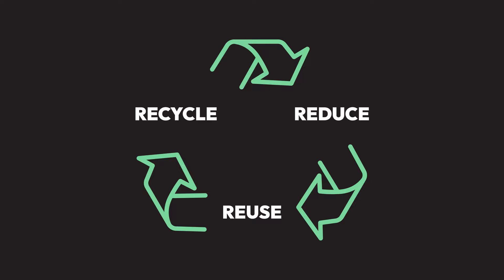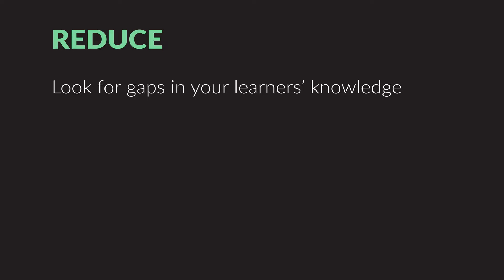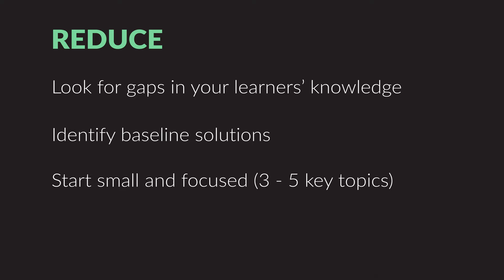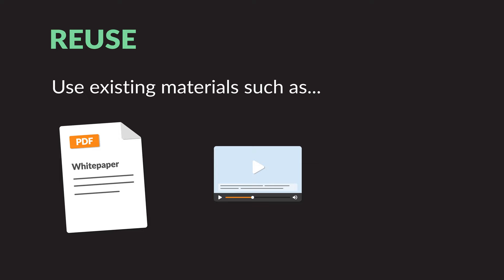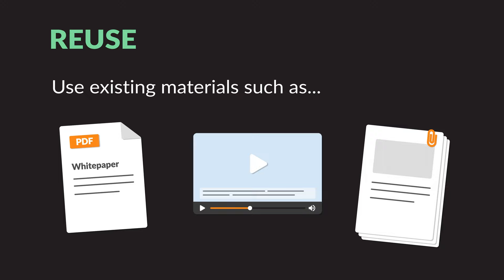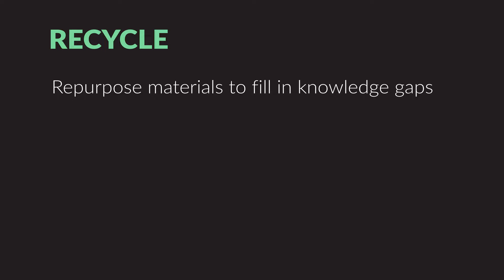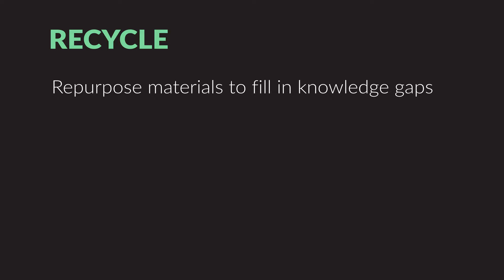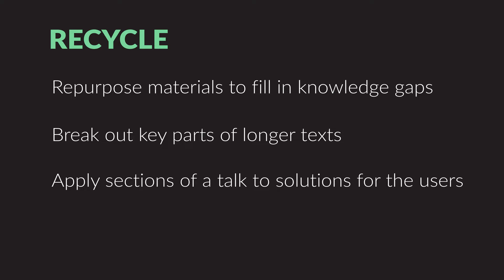Small Learning Team? Maximize Your Efforts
How can you maximize your learning materials with limited time or budget? By using the three R’s. In this video Eric will show you how to reduce, reuse, and recycle your digital learning process to make the most of what you already have at your disposal.

Demystifying Digital Learning is hosted by Eric Kuhn, SparkLearn Learning Design Strategist with 25+ years in digital learning.

Chapters:
0:00 - Doing More With Less
0:29 - Reduce
0:44 - Reuse
0:57 - Recycle